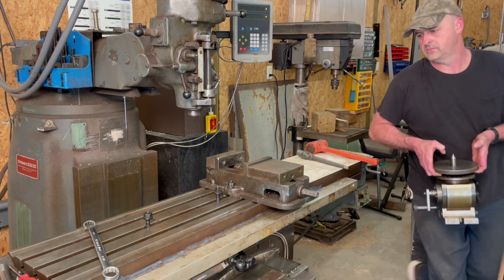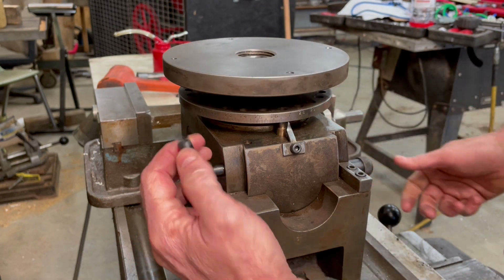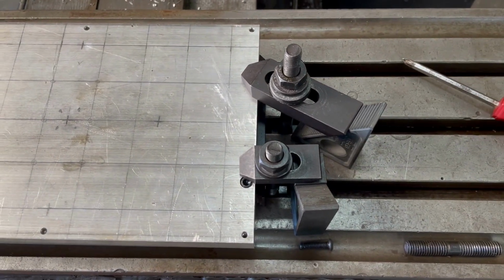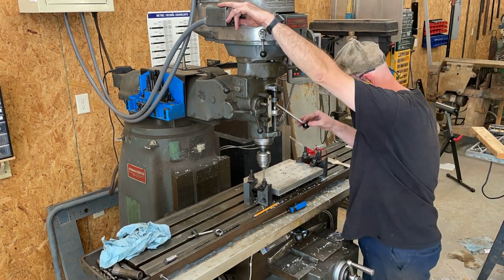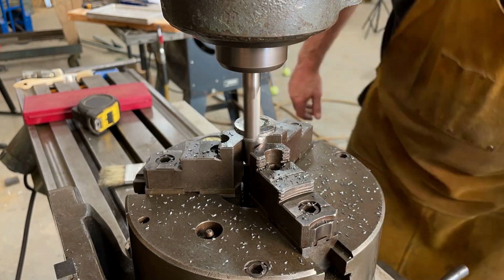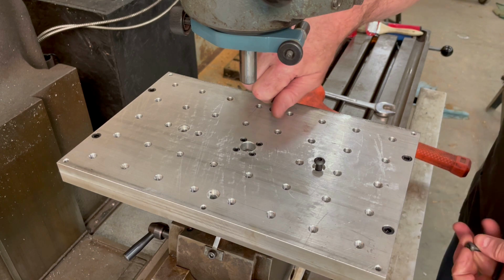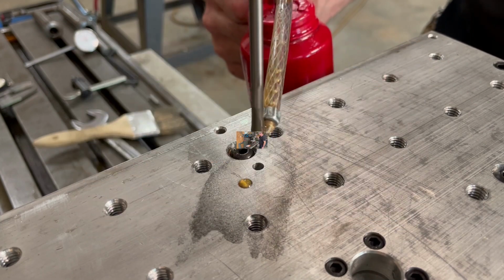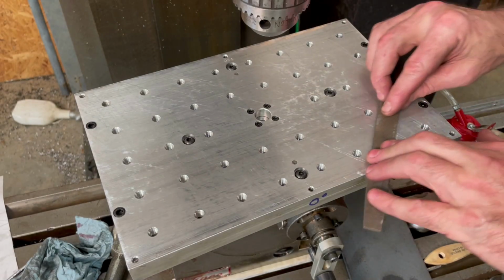Homemade Tool for Metal Working - Making a Work Holding Plate for a Dividing Head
In this video, I am making a work holding table to attach to a dividing head. I don’t have a rotary table, so this will make it possible to use my dividing head to machine rounded features or circular patterns on my Bridgeport milling machine. I tried to find terms to help people find this video such as, rotary table, rotary table for milling machine, using a rotary table, dividing head working, dividing head milling machine, dividing head vs rotary table, dividing head calculations, dividing head build, dividing head basics, dividing head for lathe, dividing head chuck, dividing head gear cutting, dividing head indexing, dividing head formula, and dividing head diy. Other things that may help are, work holding fixture, work holding devices, work holding, work holding devices in milling machine, or, work holding methods in turning and machining centers. This covers a lot of topics, but I couldn’t help but add a few more like, metal working, metalworking tools, metal working equipment, metal working table, metal working ideas, metal working projects, rotary table clamping, and rotary table. Being that this tool is homemade, I thought I would add, homemade tools ideas, homemade tools for workshop, homemade tools and equipment, homemade tools, homemade tools diy, and homemade tools for metalworking as well.

Here, I share how I find innovative and resourceful ways to make repairs, gadgets, or homemade tools. With a focus on improvisation, I often use the tools and materials I have on hand to tackle those DIY shop projects.
Theobald Headman